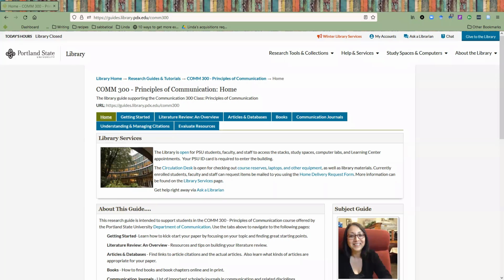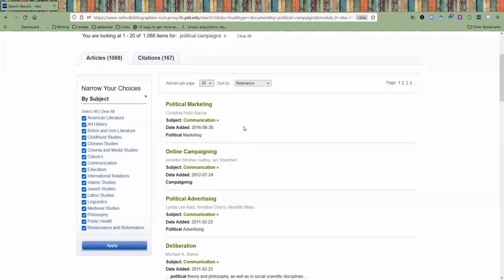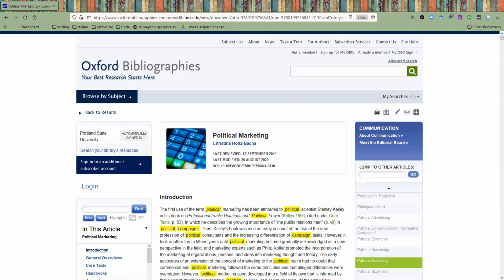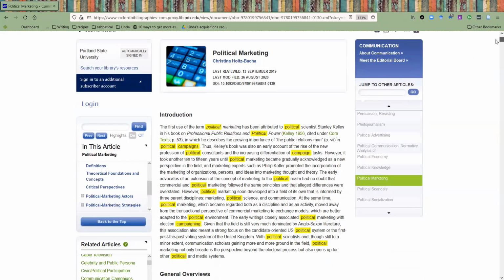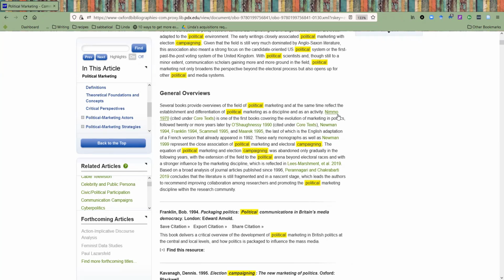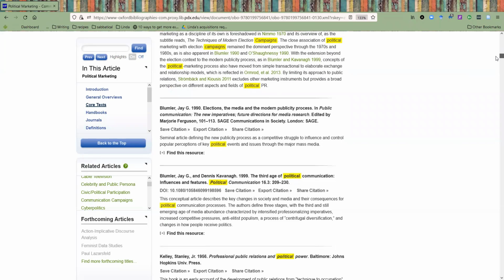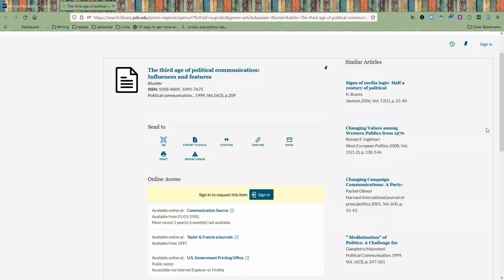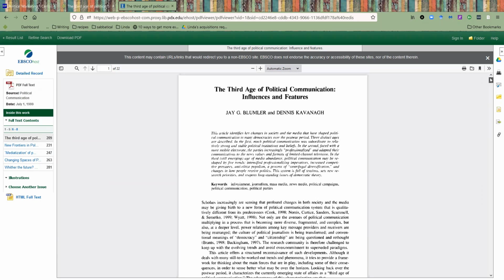COMM 300: Oxford Bibliographies